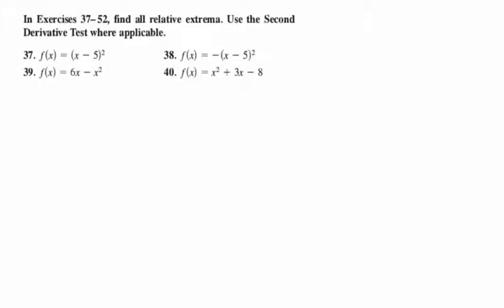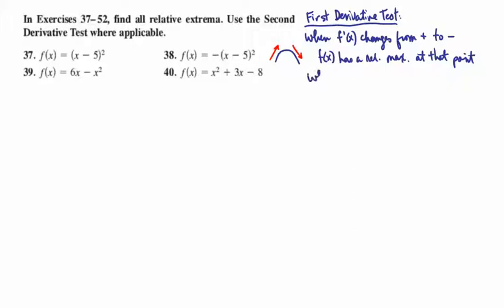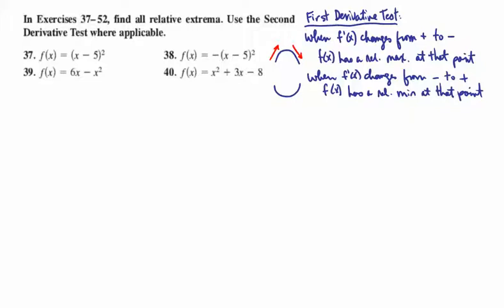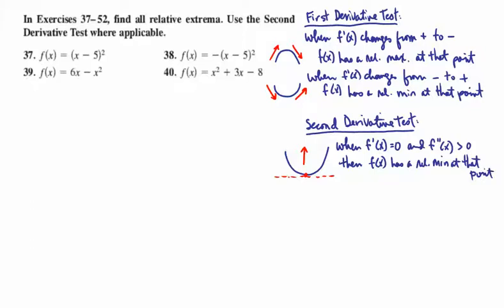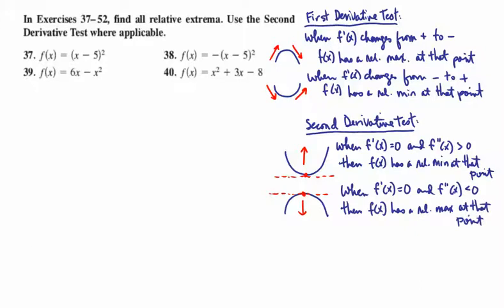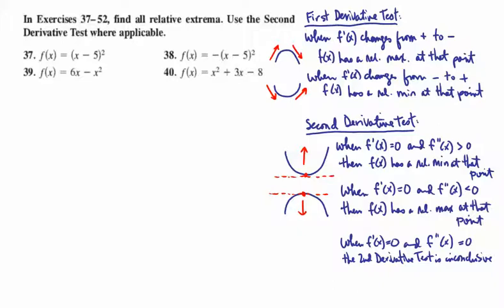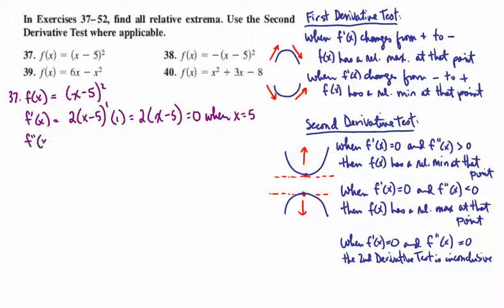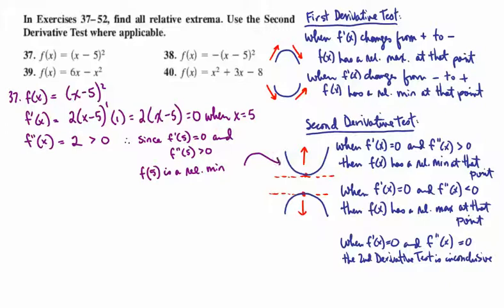Larson 9 Ch 3 Sect 4 37-40